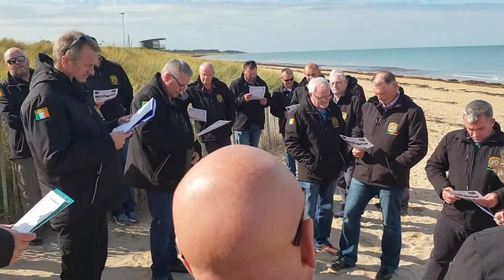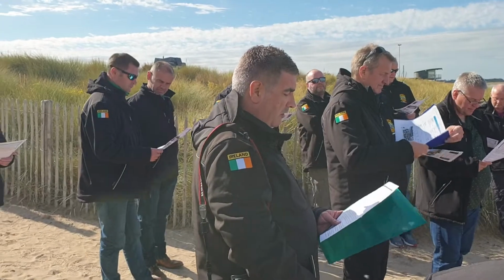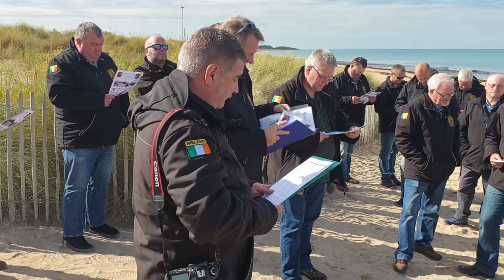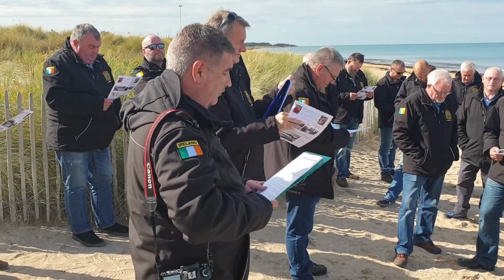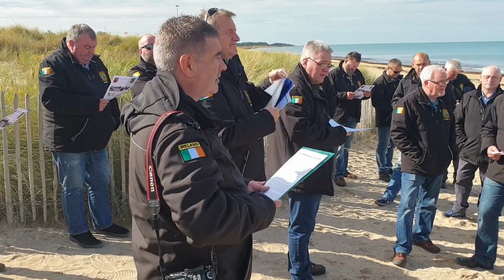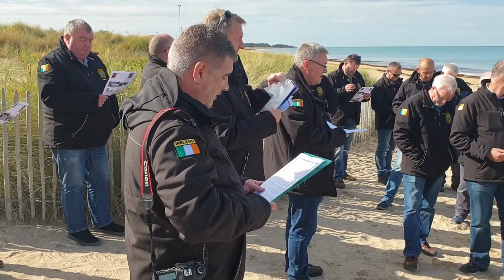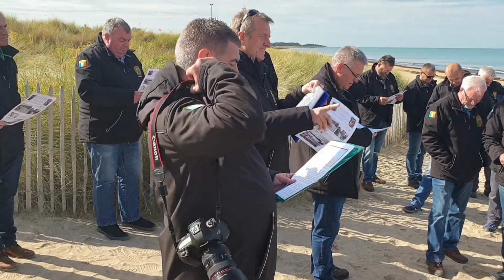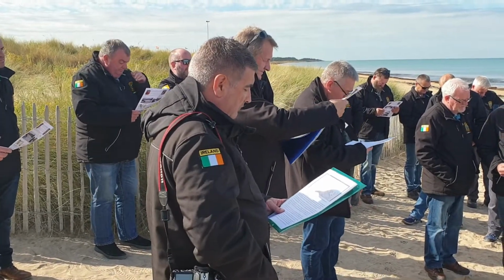Juno Beach Noel